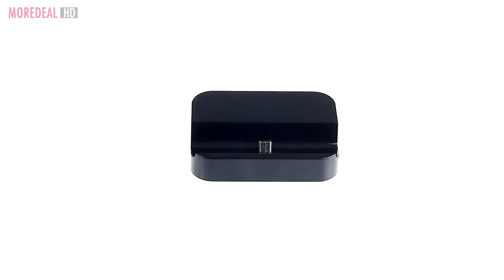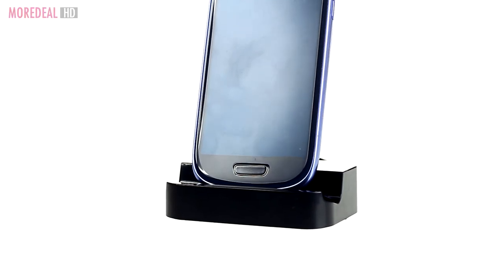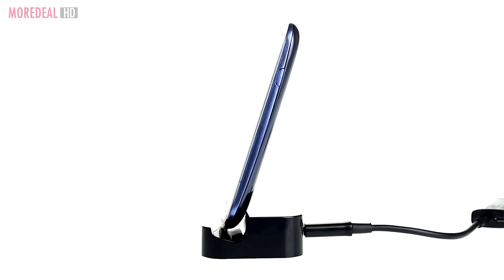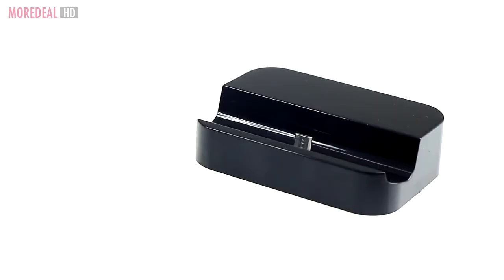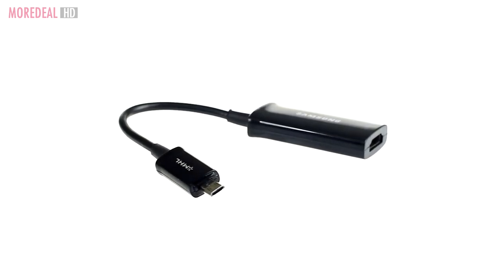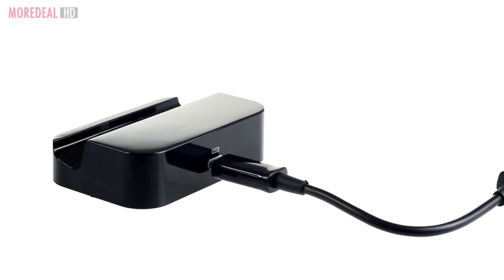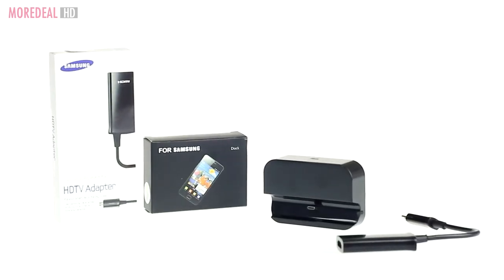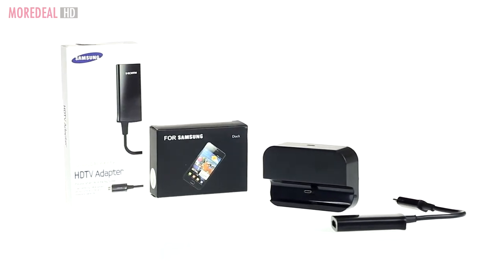Moredeal.my - 1 Set of Sync and Docking Cradle and HDTV Adapter for Samsung Smartphones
This docking cradle allows you to sync and charge Samsung Smartphones! So charge your phone or sync it to the TV!